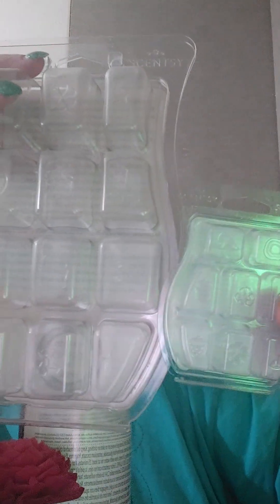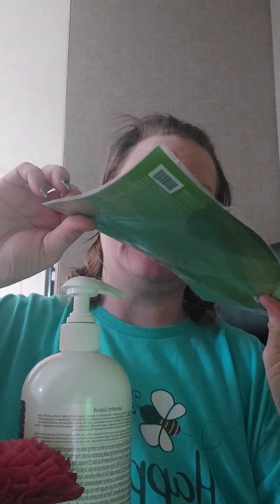what I been warming